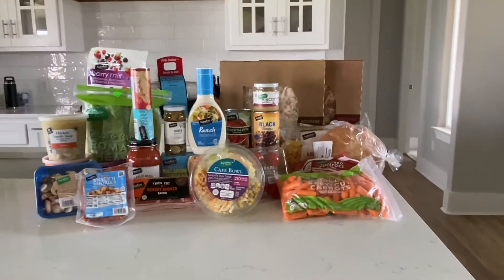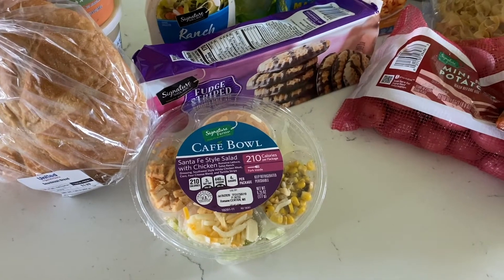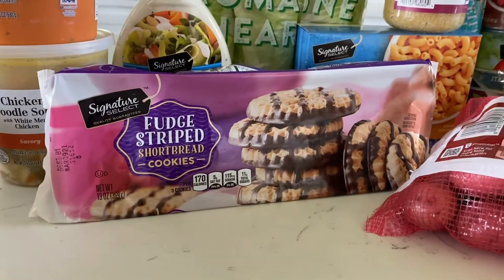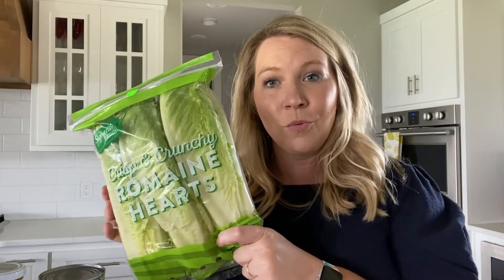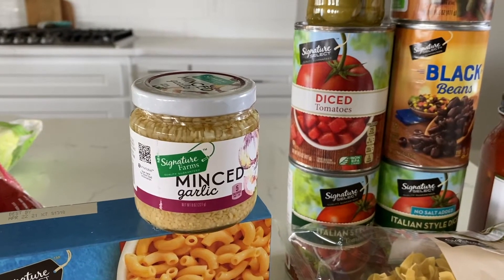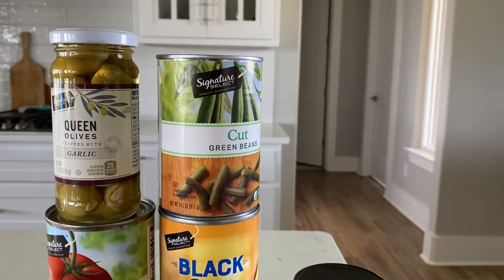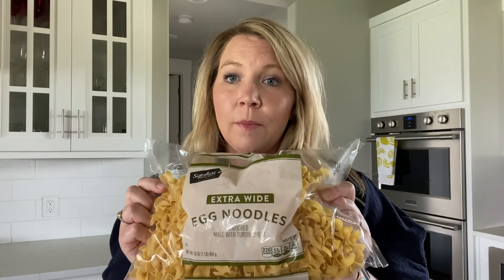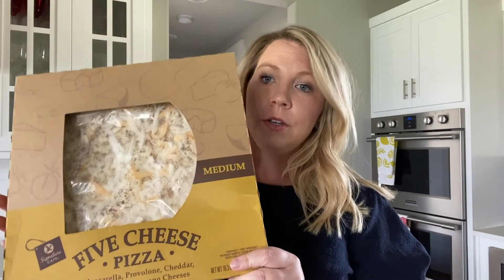United Supermarkets Grocery Haul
Hey guys!

I’ve teamed up with United Supermarkets to showcase their exclusive Signature product line in this fun grocery haul video, which includes the following Signature Cafe®, Signature SELECT™, Signature Farms® and Signature RESERVE™.